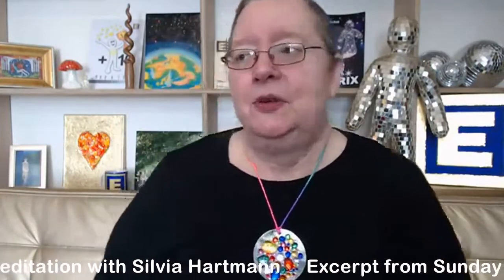Really NEED A Hug? Here's The Beautiful Hugging Modern Energy Meditation to feel better!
Find out how to do the "beautiful hugging energy meditation" - when you really need a hug, or you are missing person so much, it's like a physical pain. There are more tips on this pattern in the full broadcast

This is a short excerpt from my "Sunday Live with Silvia" session April 26, 2020, and Sunday Live is broadcast here on Sundays at 10am GMT. With lots of love from Silvia xxx